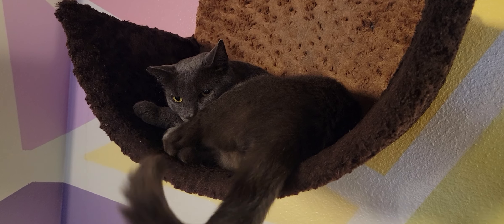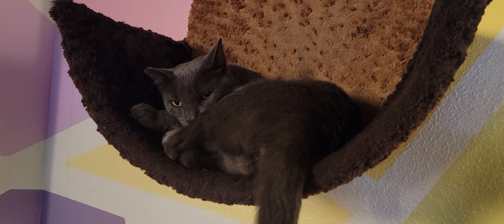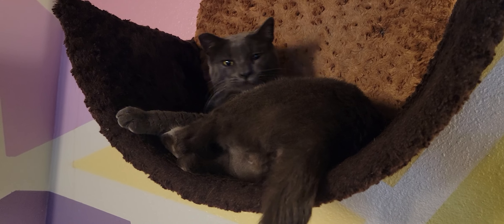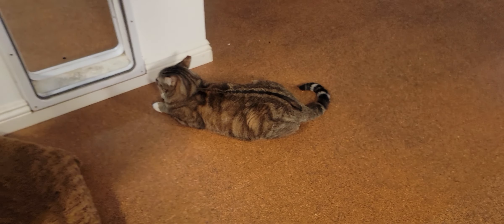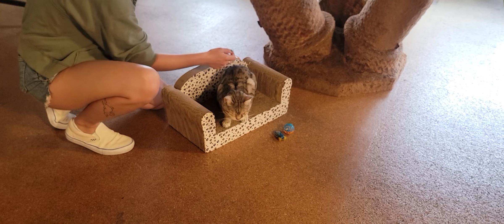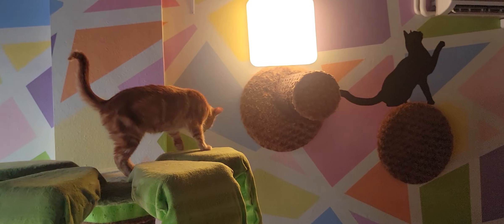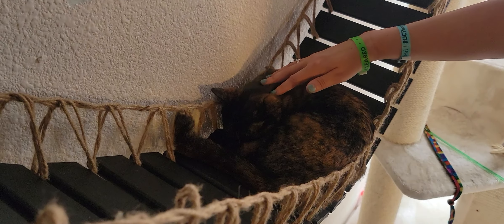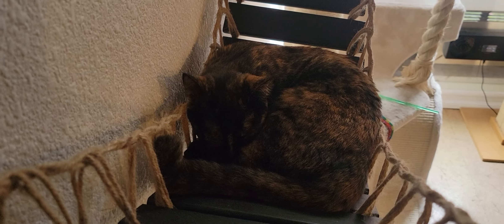July 14, 2022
You'll see Jacey, Bee Gee, Baloo, Larry, Piper, Scarlett and Maverick.